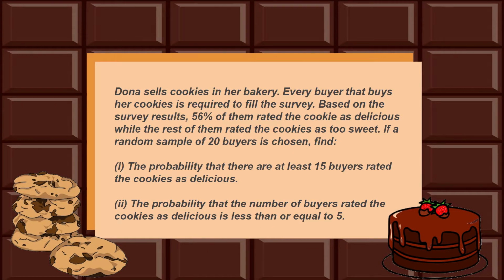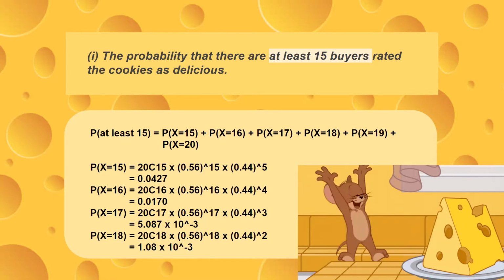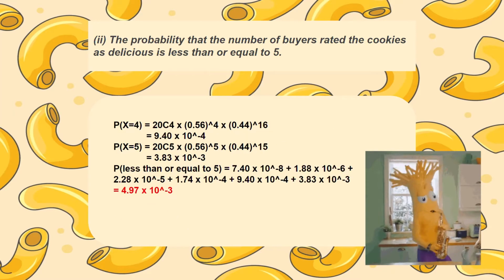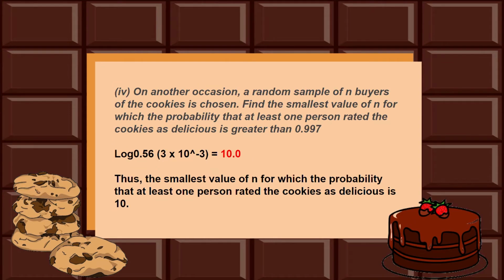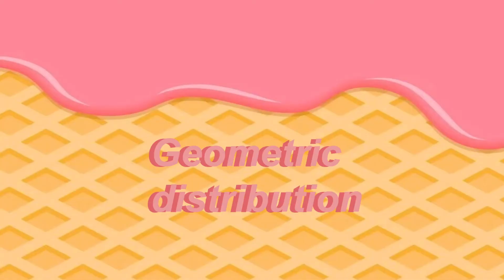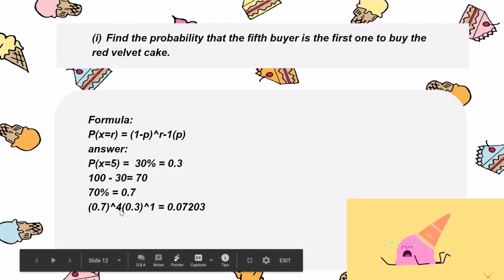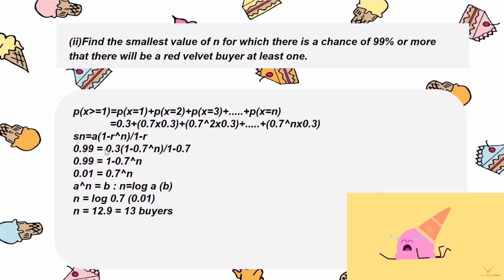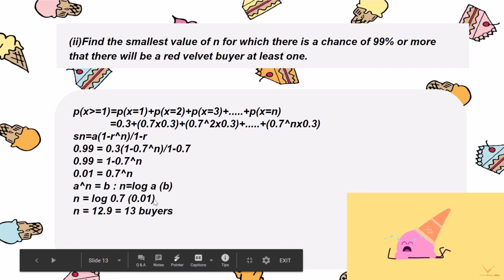MATHS Binomial (Brian,Dona)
sir susah lo bikinnya